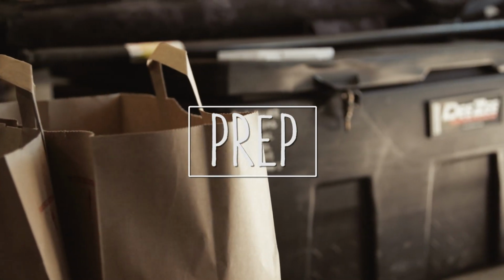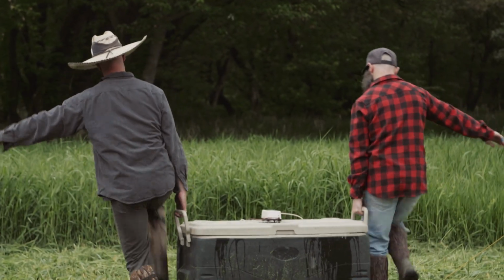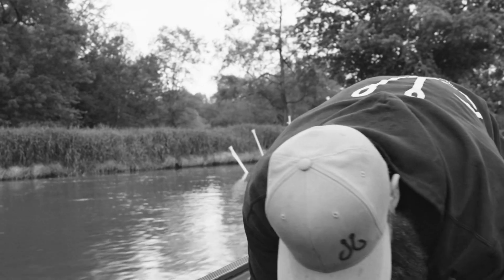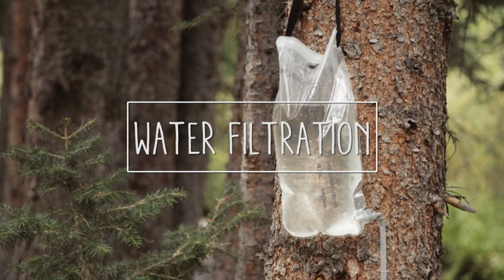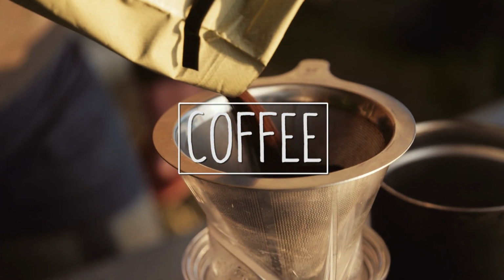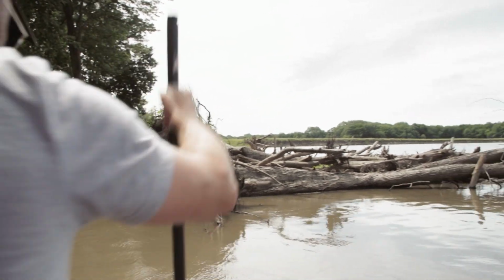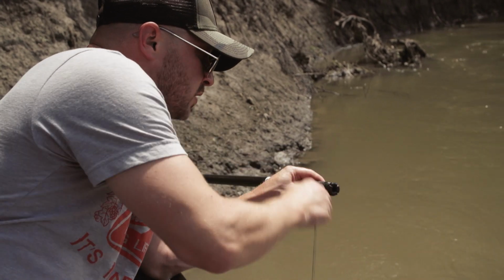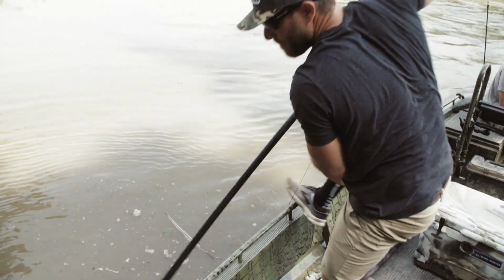The MudbuMs S5E4 - Tips for setting up Camp, in our case FISH CAMP